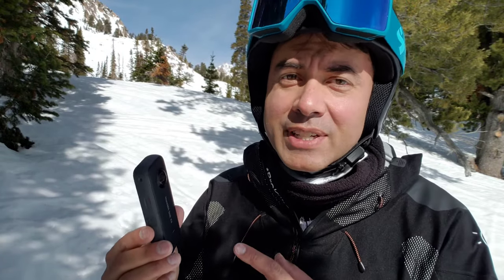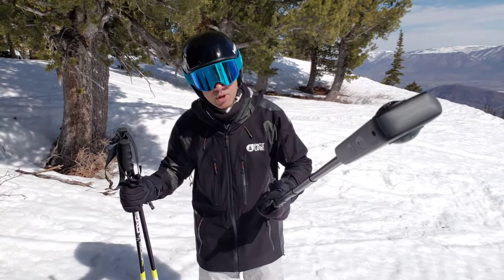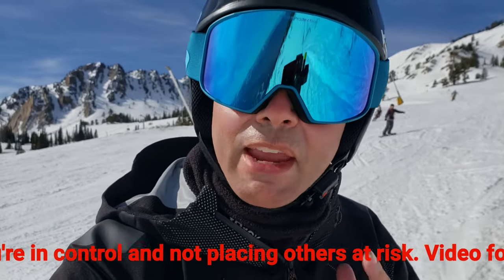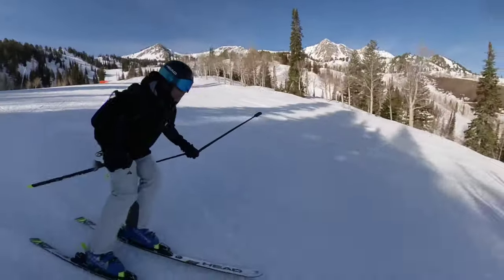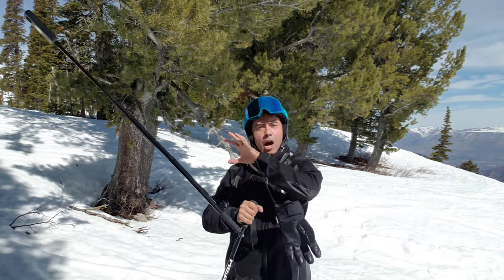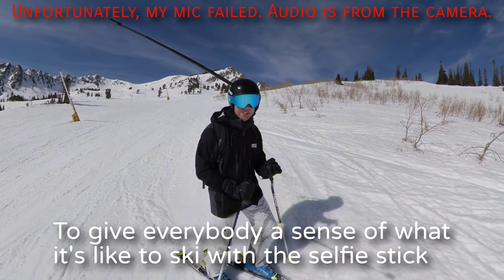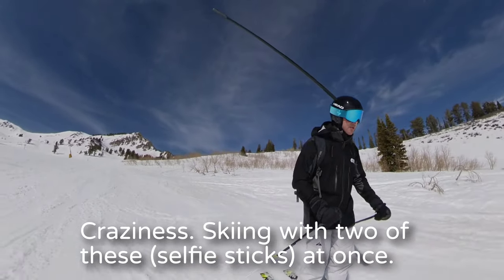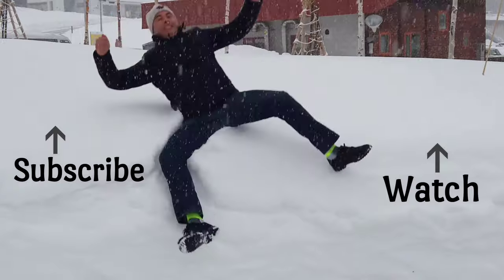How I Film Myself Skiing - Insta360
When I film myself skiing, I want it to look like someone else is filming.  360 cameras have made that easier than ever.  Insta360 just released its latest model, the Insta360 X3.  I filmed this video using the prior version, the Insta360 One X2.  GoPro has its own 360 camera, the Fusion.  They both work the same way.

The key to making it look like someone else is filming is the invisible selfie stick, which is "invisible" to the camera because it hides within the camera's blind spot, which is between the two camera lenses.  This allows the camera to look like it is hovering 4 feet away.  The rest is up to your creativity.  The invisible selfie stick will work with both Ista360 and GroPro.

The camera set up that I mainly use is to attach the selfie stick to my ski pole.  With this set up, the challenge is to ski as normally as possible while holding the camera as steady as possible. The weight of the pole becomes lopsided with the selfie stick attached, and it is more difficult to move the pole generally.  But I want to keep it still because if the camera moves too much, the video will not be watchable.  This means that I really cannot use the arm that is holding the ski pole.  And this essentially requires me to restrict the movement on one side of my body.   But it is a fun challenge to make it look like I am skiing normally.

The second camera set up is to attach the selfie stick to my helmet.  This can make the footage look like it was filmed from a drone.  Great effect, but it comes with some challenges.  First, the selfie stick is heavy, so it pulls my helmet in one direction, so I avoid turning my head unless I need to.  I end up skiing like I am balancing a plate on my head.  Second, the wind creates some drag, so it feels like I am skiing in one direction while somebody is lightly pulling my helmet in another direction.  And last, I don't want to fall with this set up.  So I do not use it that often, and only in terrain where there is a low probability of falling.  I also don't use it in crowded areas.

The most important thing to me is to come up with creative shots, but in as safe a manner as possible.